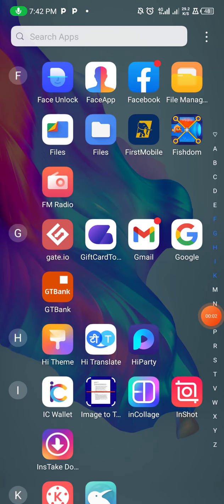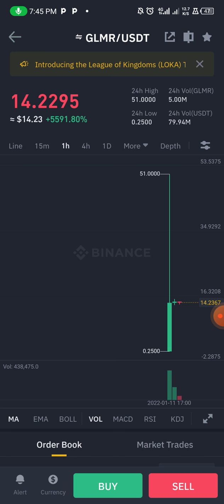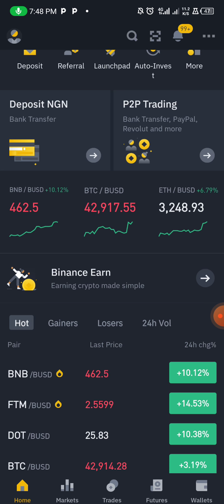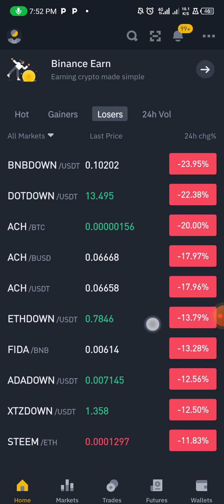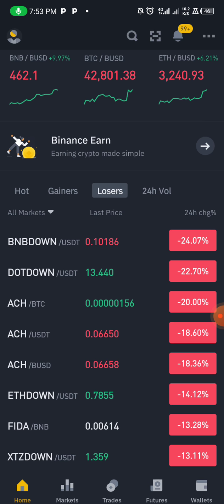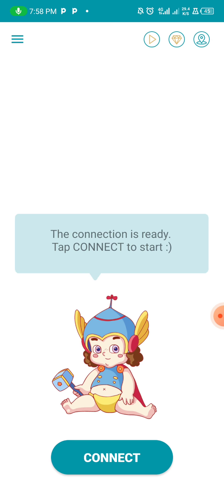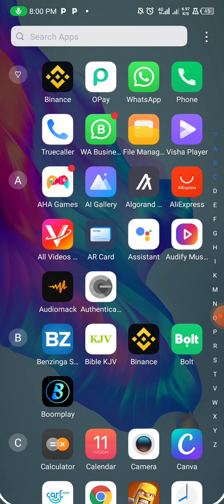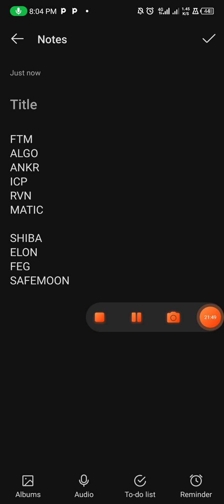Learn how to take advantage of the dip to 10x coins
Guys todays video, let me show you how to 10x coins, leveraging on the dip

PLEASE DO WELL TO DROP ANY INFO YOU THINK CAN HELP OUR COMMUNITY

The video I talked about

For Consultancy, Mentorship, Crypto Courses, message the link bellow (NB: NOT FREE)

Please note that cryptocurrency is a very volatile space, as quick as you can make money, you can also loose money. All content on this page are primarily for entertainment purpose and should not be considered as a financial advice, as we won't be held responsible for the outcome of your discission. As it is our joy to impact life by Sharing profitable knowledge. The same way we consider it a top priority not to bring you misleading informations.
MORE VIDEOS THAT WILL INTEREST YOU 💃💃

IGNORE
Crypto
BTFD Arbitrage
Cryptography
Currency opay
Cryptocurrency
Blockchain
Block
Bitcoin
Altcoin
Satoshi
Market Capitalization
Distributed Ledger
Mining
Hashing
Fork
Soft Fork
Hard Fork
Address
Private Key
Public Key
Exchange
Wallet
Paper Wallet
Hardware Wallet
Software Wallet
Fungible
HODL
FOMO. Fear of missing out. ...
Shill.  ...
FUD. Fear, uncertainty, and doubt. ...
HODL. Hold on to dear life (or “hold your coins” for a straightforward meaning). ...
Rekt. ...
Mooning. ...
Whale. ...
Pump and dump.
fud dip
p2p Nigeria
pump

CryptoMall cryptocurrency
cryptocurrency ban in Nigeria
Binance p2p
Make money
cryptocurrency news
crypto Bitcoin etherium
Naira Btc
 pi network
Cryptography
Currency
Cryptocurrency
Blockchain
Block
Bitcoin
Altcoin
Satoshi
Market Capitalization
Distributed Ledger
Mining
Hashing
Fork
Soft Fork
Hard Fork
Address
Private Key
Public Key
Exchange
Wallet
Paper Wallet
Hardware Wallet
Software Wallet
Fungible
HODL
HODL
FUD
FOMO
DYOR
ATH
Mooning
Shilling
BTFD
Flippening
JOMO
Scamcoin
Shitcoin
Whales
Bearwhale
This Is Gentlemen
Lambo
Weak Hands
Addy
Choyna
Dildo (not what you think)
Rekt